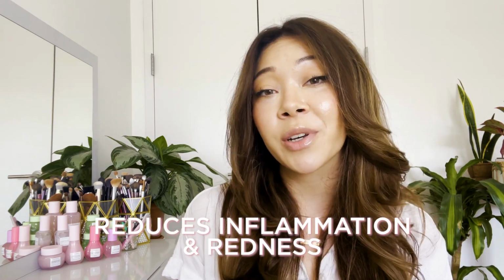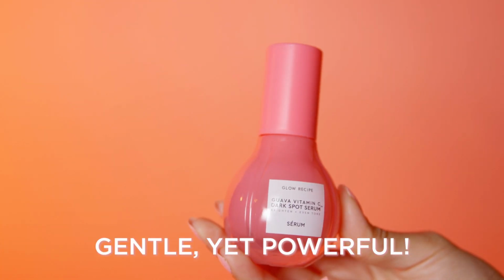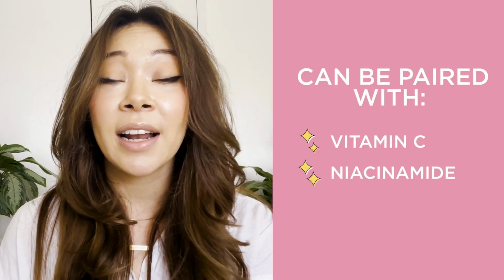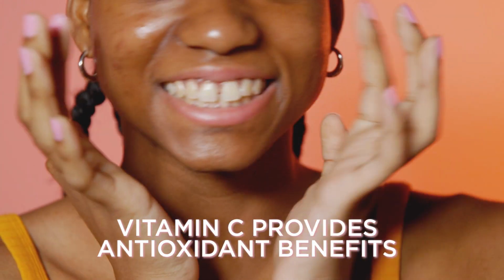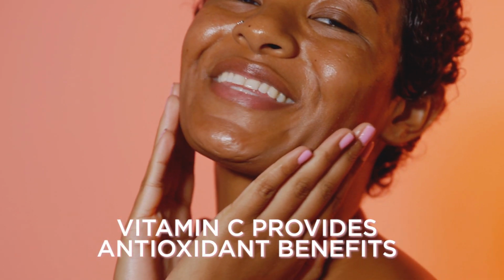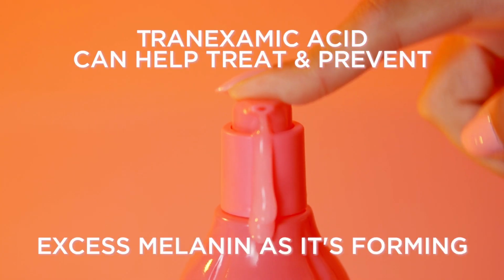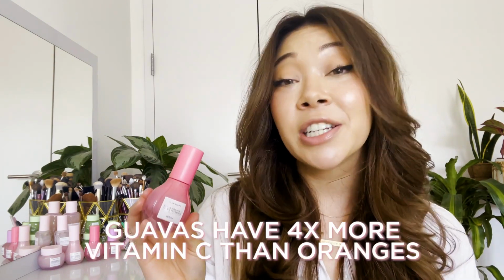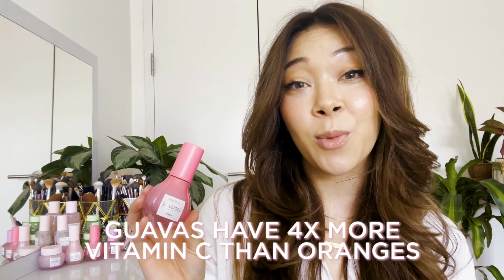Tranexamic Acid: The Ingredient You Never Knew Your Skin Needed | Glow Recipe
Looking for the best ingredient to give you glowing skin? It’s time to add tranexamic acid to your routine. Tranexamic acid is known to help fade discoloration and reduce and prevent stubborn dark spots. When paired with vitamin C, this duo is super effective at brightening skin. That’s why we paired them in our Guava Vitamin C Dark Spot Serum, which treats and prevents dark spots, making it the best serum for glowing skin.